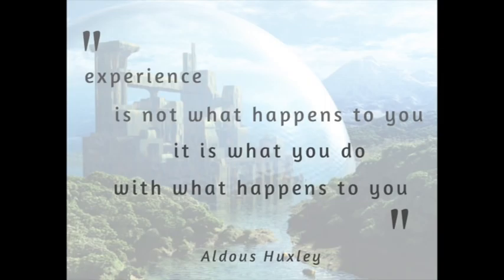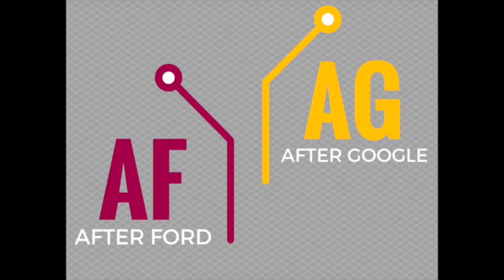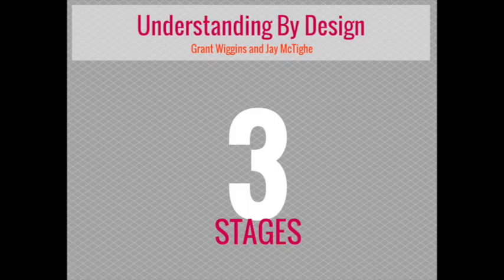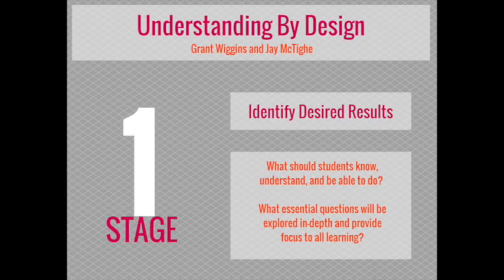Lecture 1: UbD